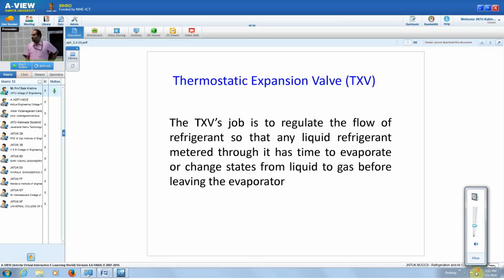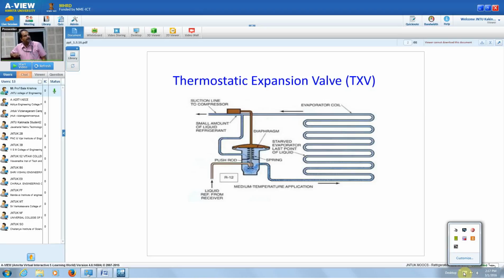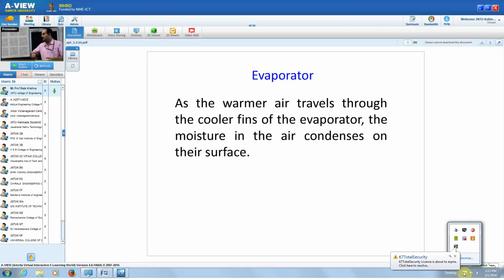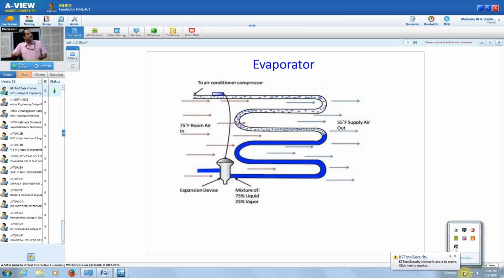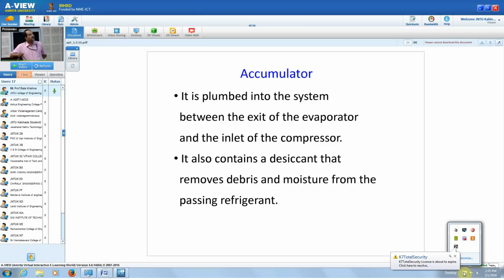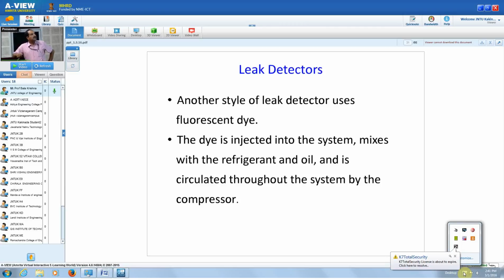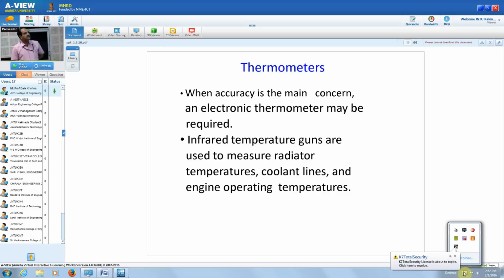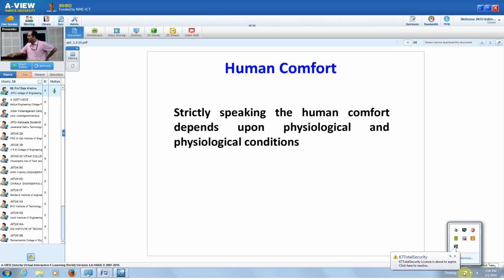JNTUK MOOCS R&AC 2015 16 II SEM 01 03 2016